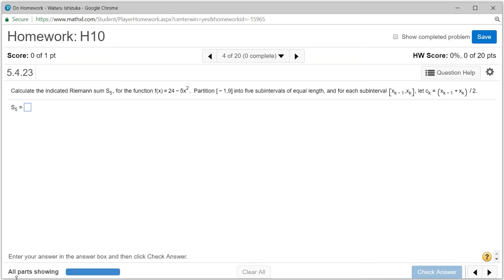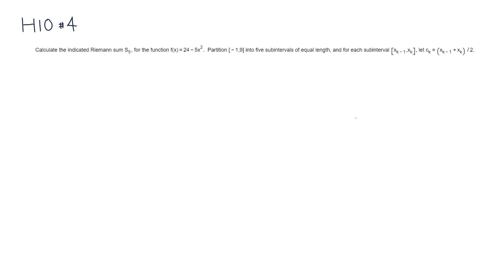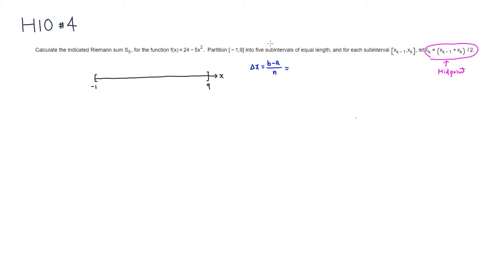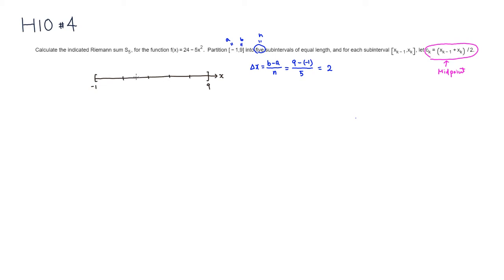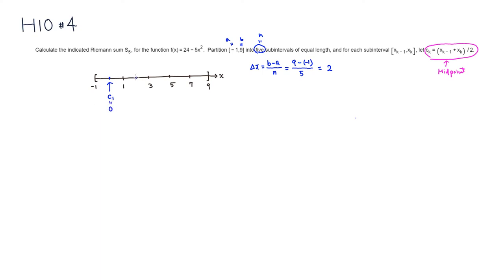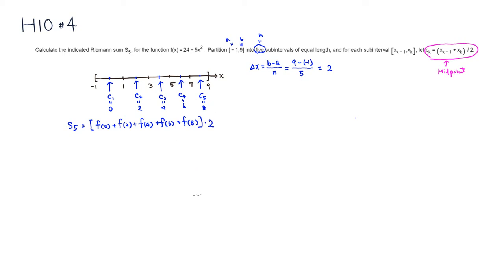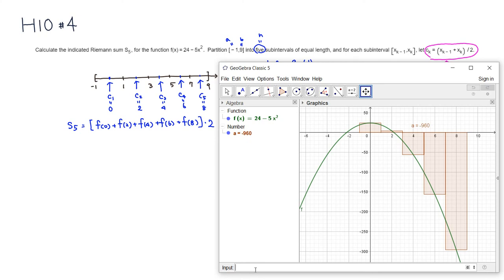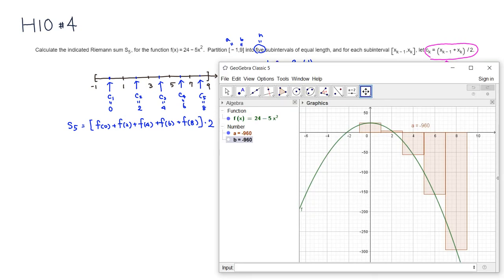MTH 108 H10 #4 (Summer 2018)